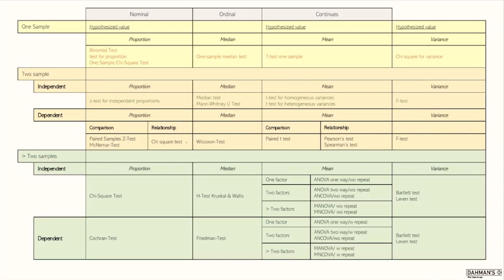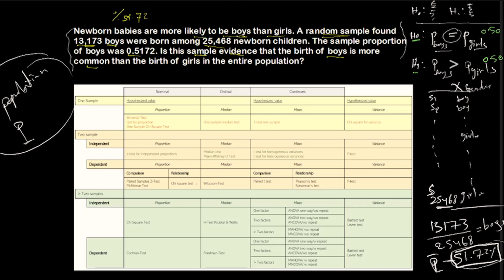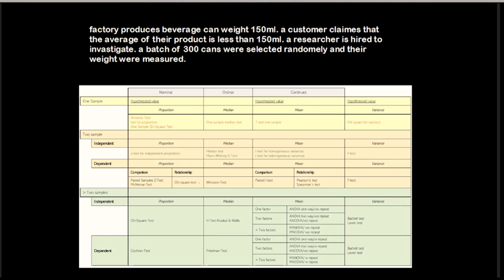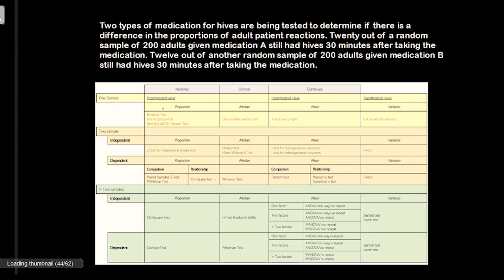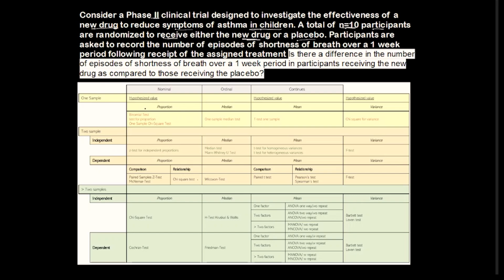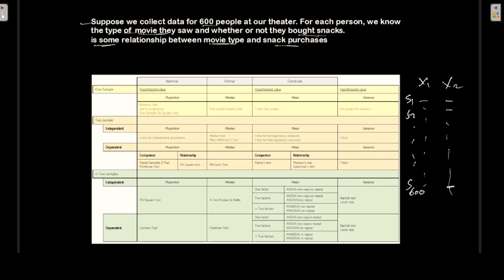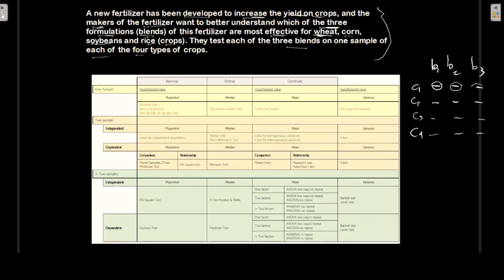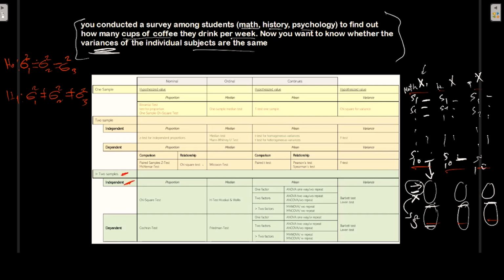Chapter Four- Hypothesis Testing- Road Map